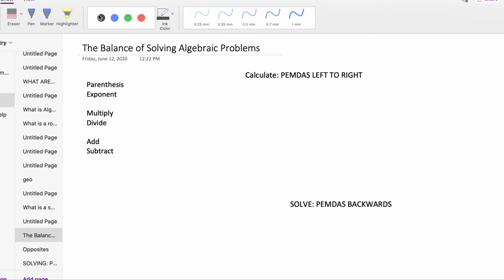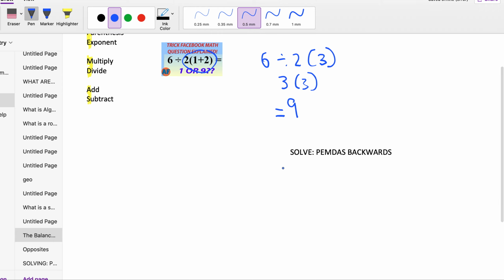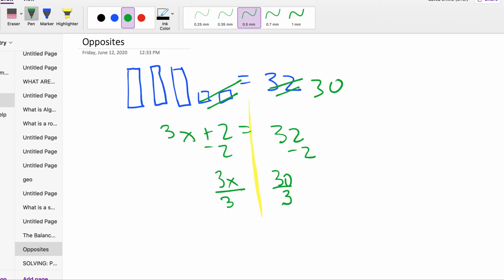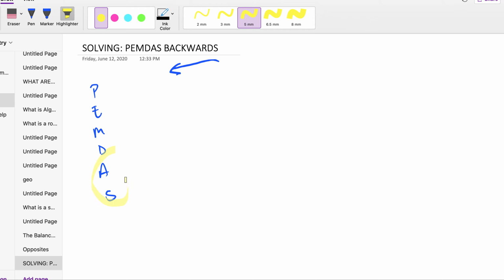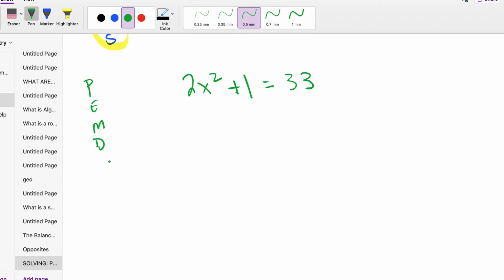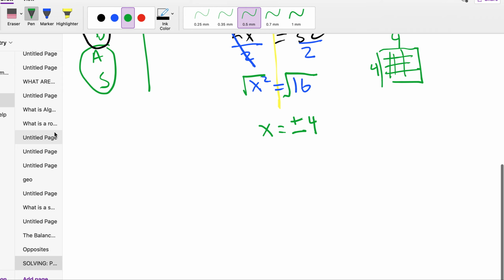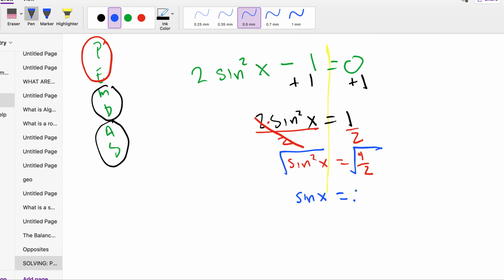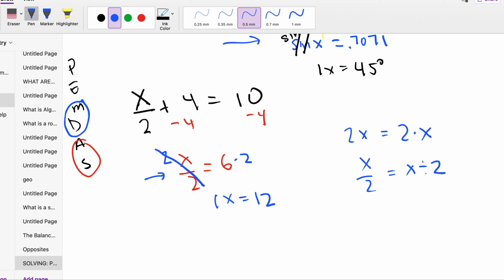Solving Most Basic Algebra problems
We use PEMDAS to calculate things. However, for most Algebraic problems, can use PE / MD/ AS backwards to solve for X using opposites. As we learned, we keep things balanced and can solve for X (Get X alone) pretty easily with these steps.